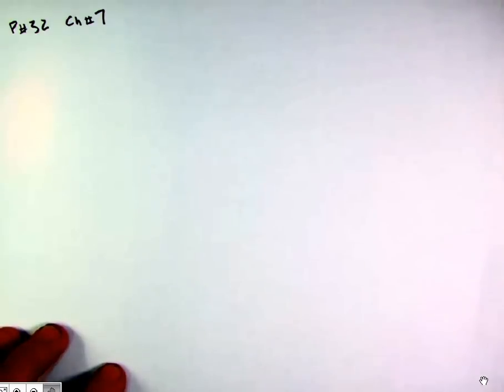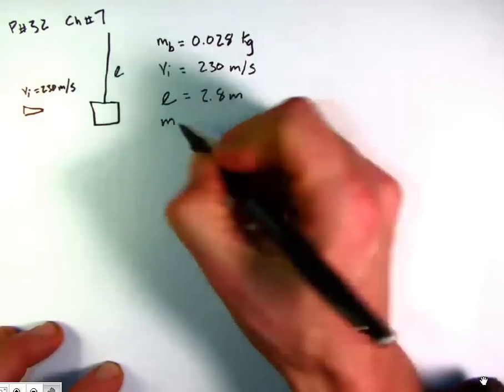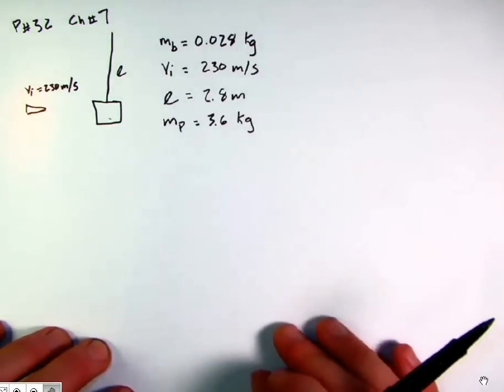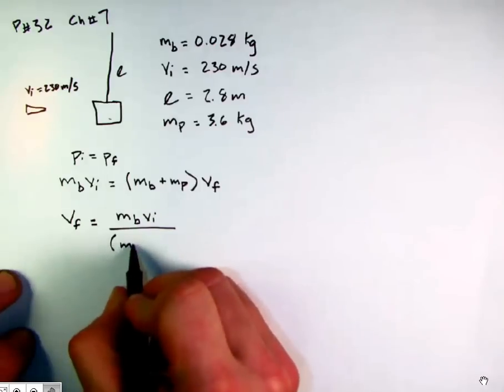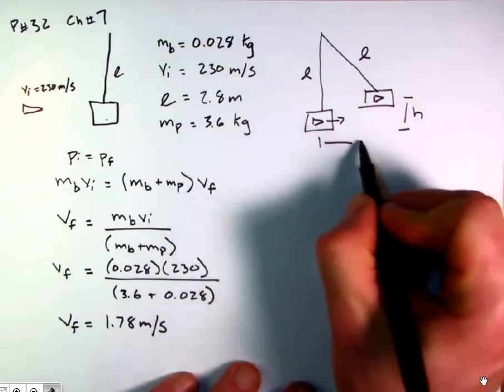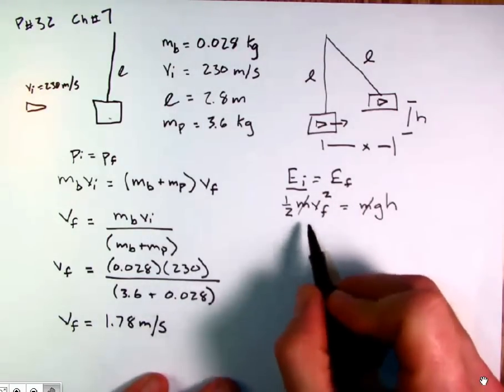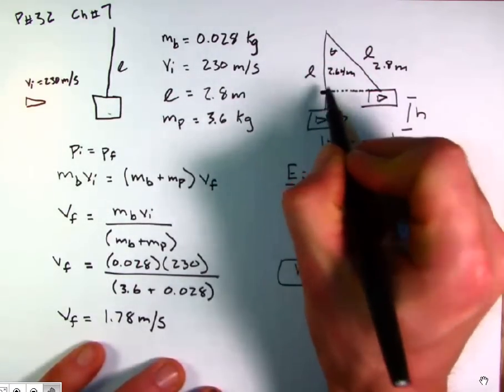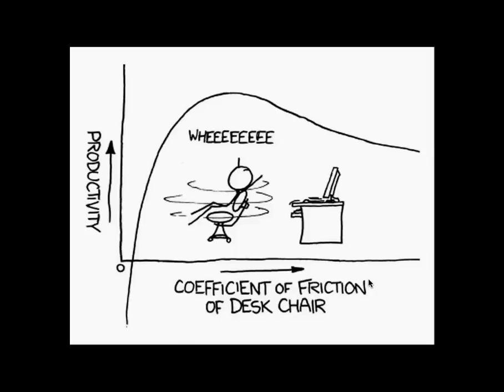AP Physics Ch#7 P#32